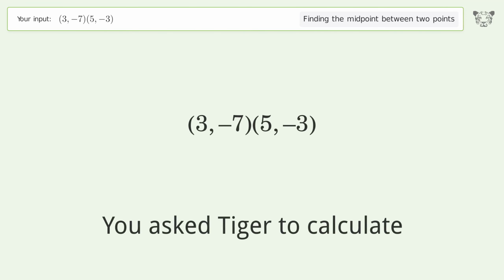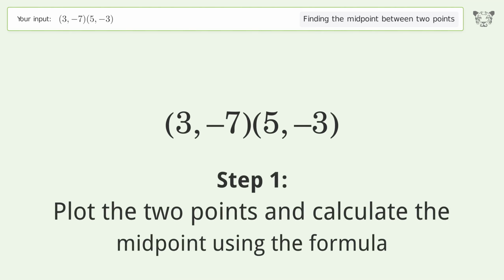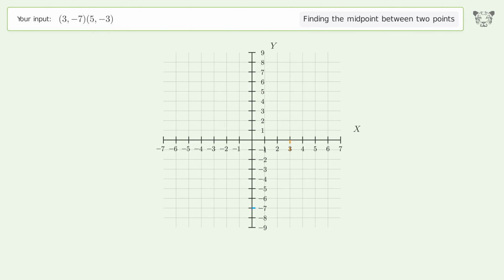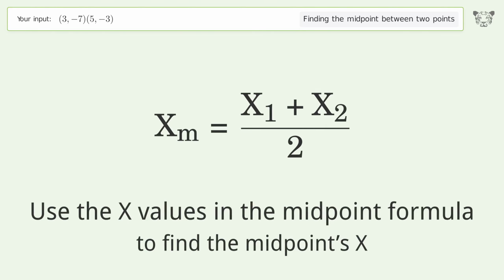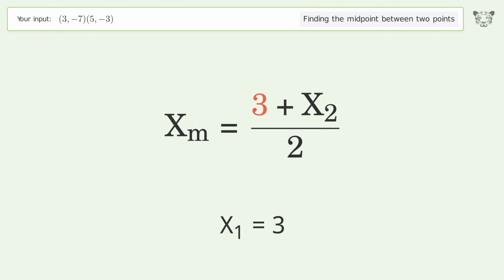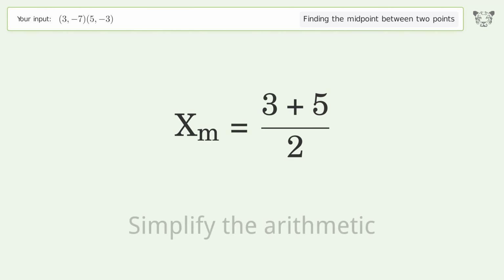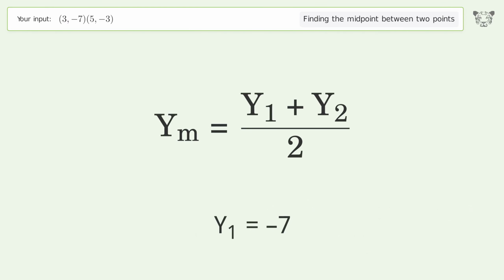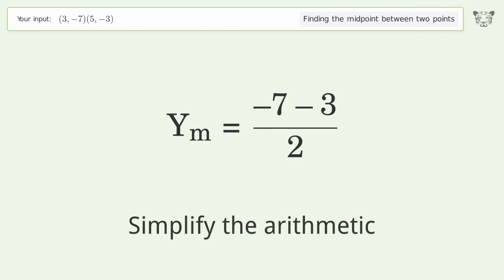Find the midpoint between two points p1 (3,-7) and p2 (5,-3): Step-by-Step Video Solution